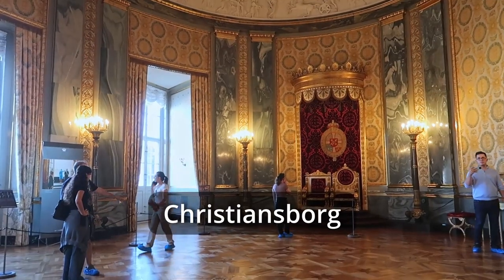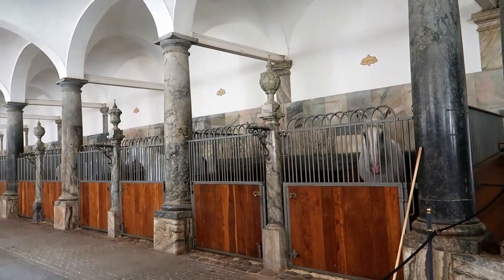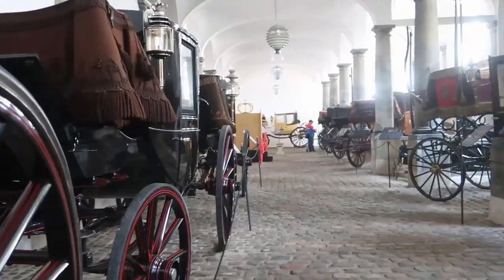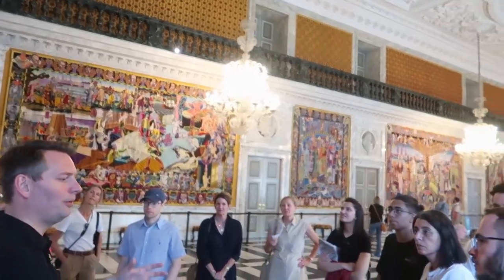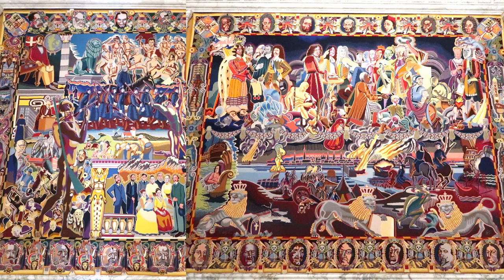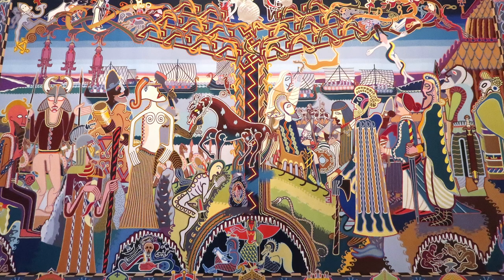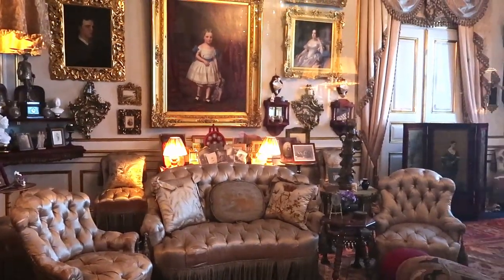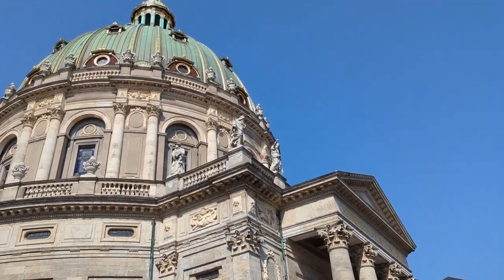Copenhagen Castles COMPARED - ONE Castle you should DEFINITELY Visit!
Copenhagen Castles are one of the must-do in Copenhagen. I just got back from my trip to Copenhagen. After spending many days exploring most of the castles in and around Copenhagen, I only have one favourite!

In this video, I will talk about all 4 castles I have been to, including Christiansborg, Amalienborg, Rosenborg and Frederiksborg! Not all of them are created the same and there's only one that stands out.

I highly recommend seeing at least one castle in Copenhagen during your visit to Copenhagen. It remains one of the best things to do in Copenhagen given how centrally located they are in the city centre. You don't get that often in Europe as many famous castles are not located in the city centre!

00:00 - Intro on all the Copenhagen Castles that I have visited
00:17 - Christiansborg Castle, Copenhagen
01:17 - Amalienborg Castle, Copenhagen
01:50 - Rosenborg Castle, Copenhagen
02:50 - Frederiksborg Castle, Hillerød